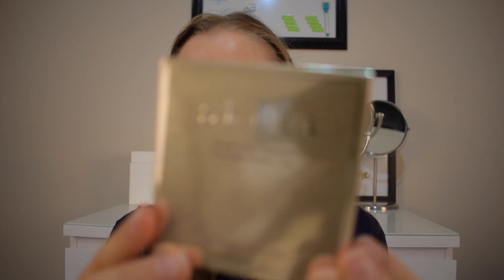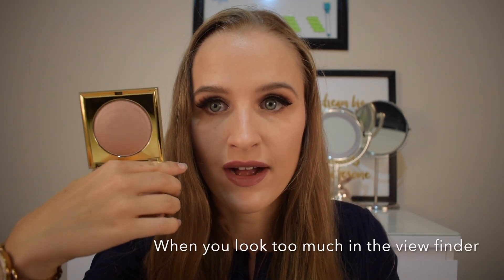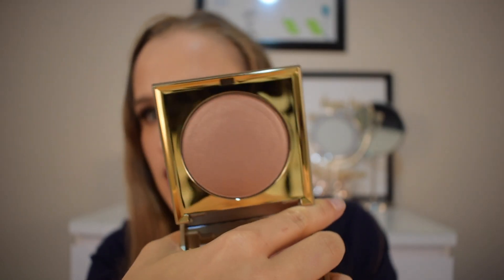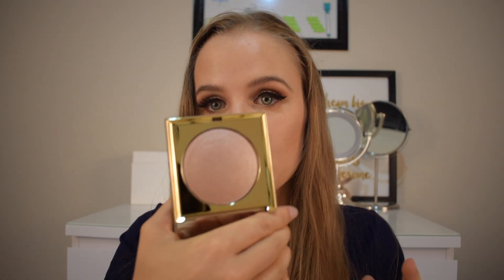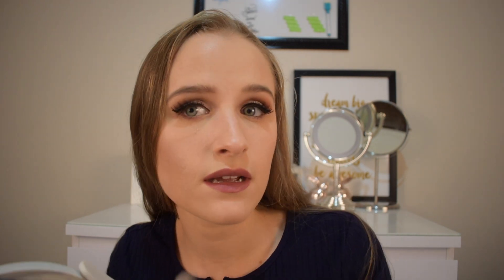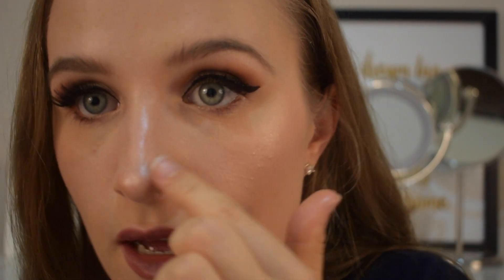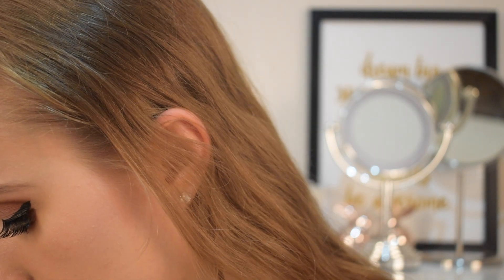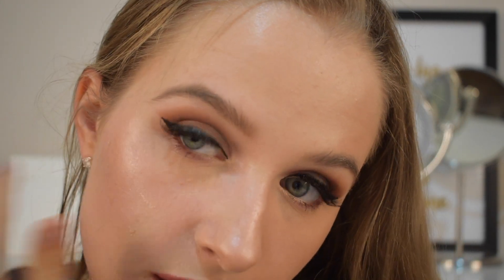Stila Heaven's Hue Highlighter Review | Tashtime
First Impressions/Review of the Stila Heaven's Hue Highlighter in Kitten.

Hello Everyone, I hope you are all having a wonderful day/evening, depending on when you are watching this.I hunted to get this product, and I was lucky enough to get the last one in the store. The first time I toughed the product in store, all I could think is, what, how can this feel like this, it was like nothing I had ever felt before. That was when I knew I had to do a review/first impressions.
I got the shade Kitten, though it does come in 2 other colours/colors: Transcendence (Opalescent pink) and Bronze.  (links further down)
$46 aud in Mecca Cosmetica/Maxima
$32 us in Sephora

The product, for me, had much better colour/color pigmentation/pay off when I used my finger, I would say this is probably because the warm from my finger, warmed the highlighter up, making the product for pigmented and bendable. I love the gold packaging and nice mirror, I think it is stunning.
I have only used the highlighter once, though after playing around with it a little more after filming, I do think it is a nice highlighter, that will be great in the spring/summer, as it gives you the beach sheen.
I would recommend this product, and even if you don't want to buy it, I would recommend going in store and touching the highlighter to feel the texture.